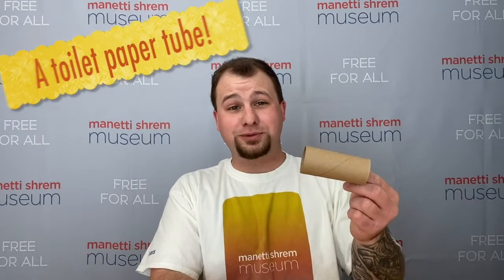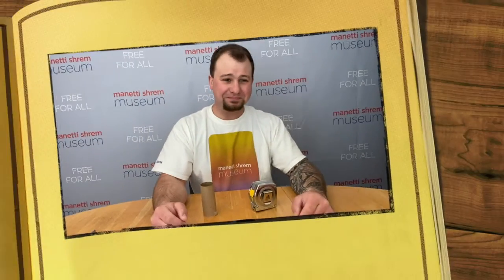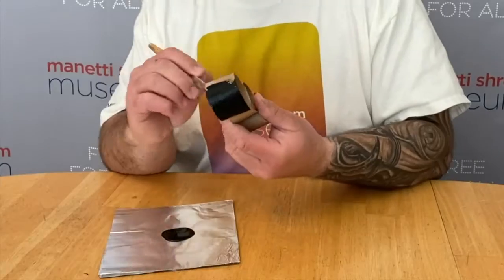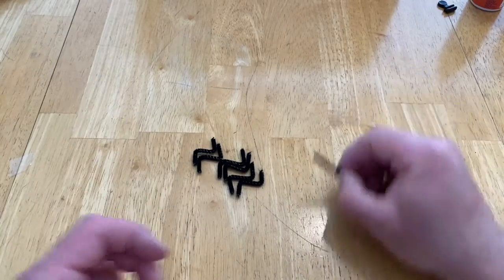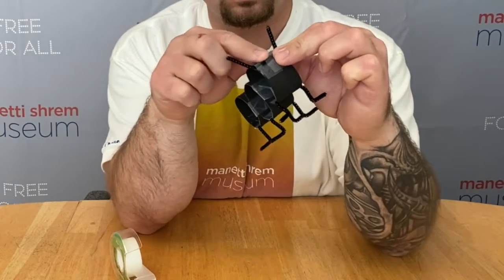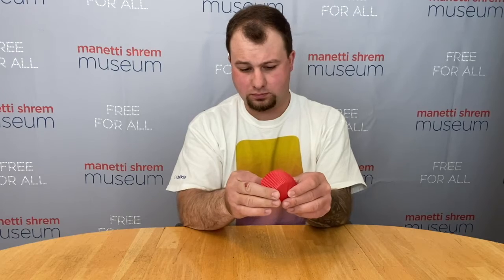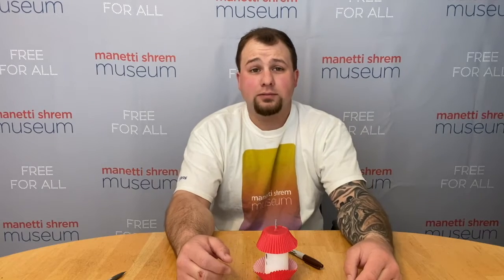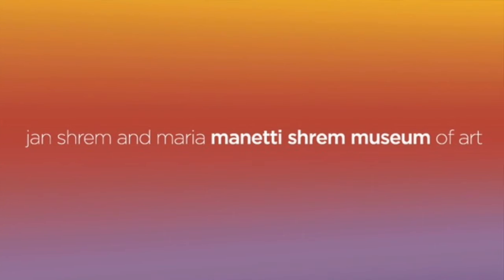Manetti Shrem Museum: Build it with Brandon on Picnic Day!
Follow along with museum Building Manager Brandon Annuzzi as we make crafts with common supplies around the house-like toilet paper tubes!

This video is part of UC Davis and ASUCD’s virtual Picnic Day 107.